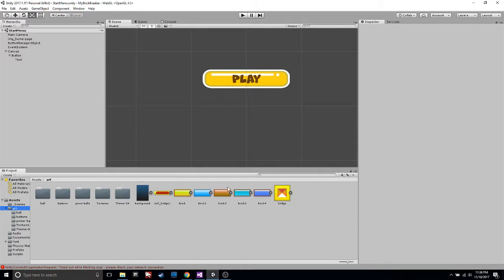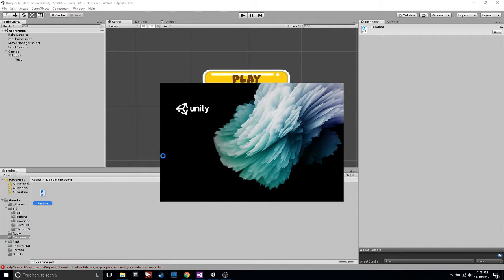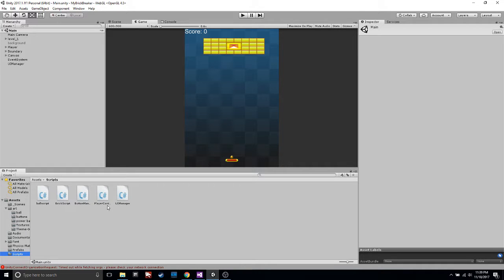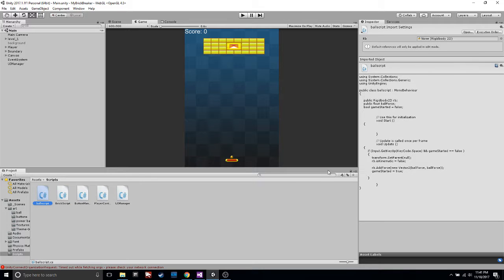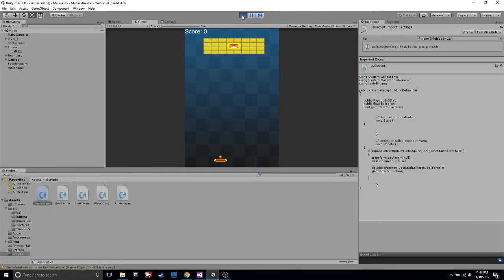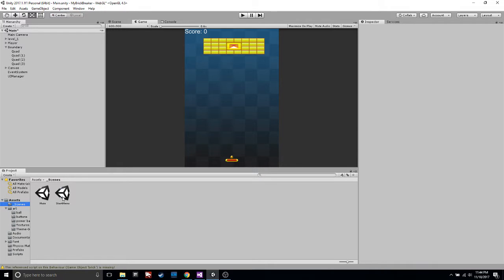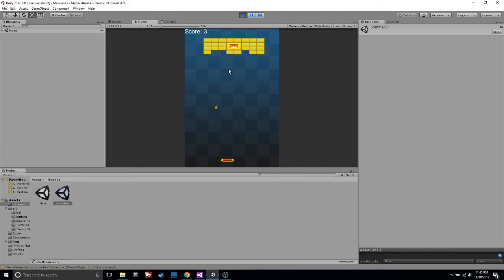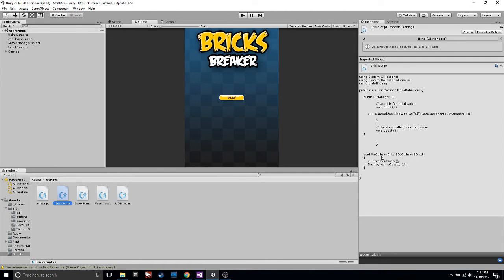Brick Breaker Demo